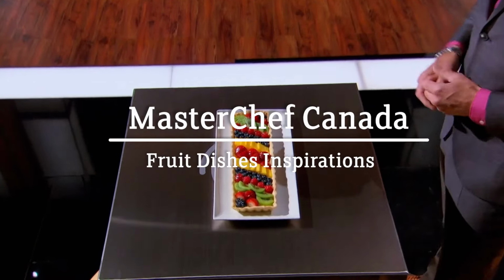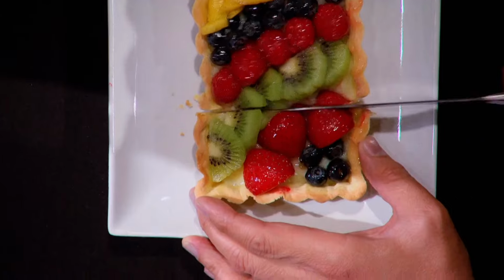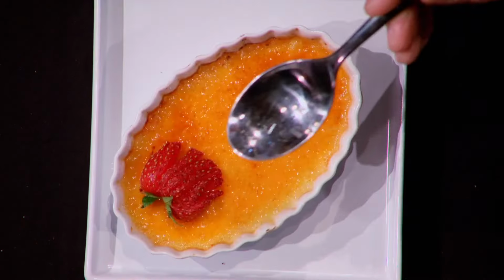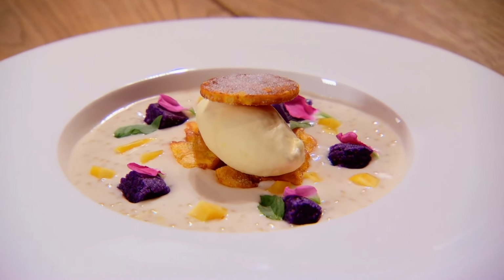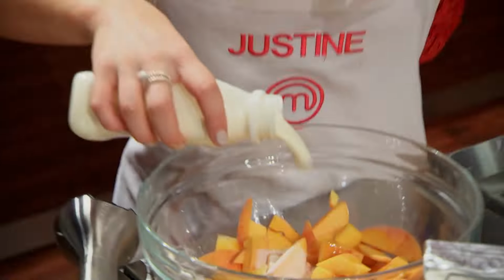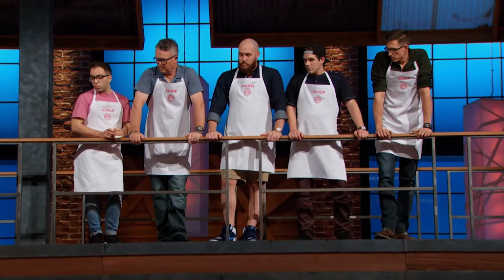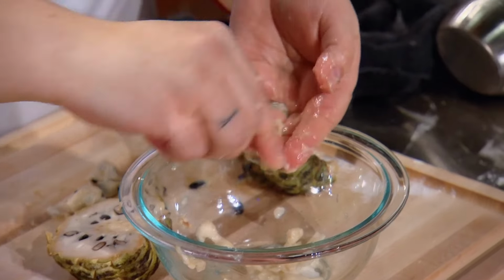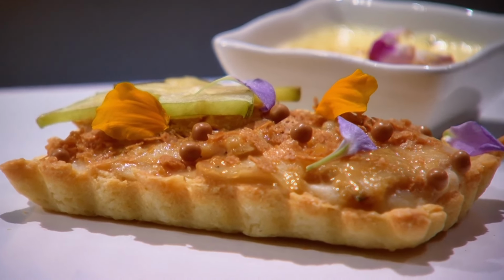Best Fruit Dish Ideas | MasterChef Canada | MasterChef World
This is a compilation for fruit lovers that want to try new fruit dishes for this summer!